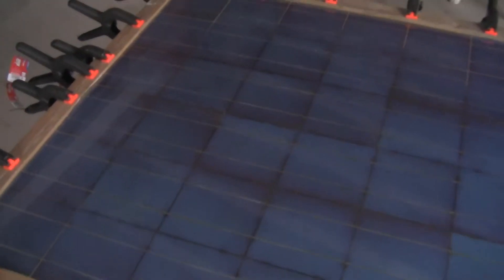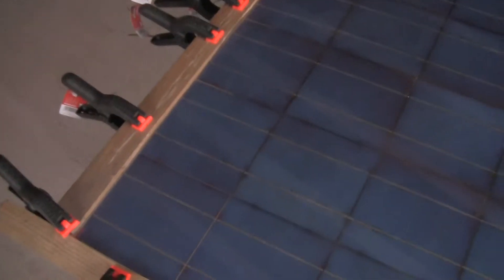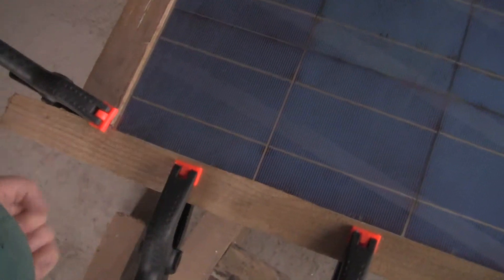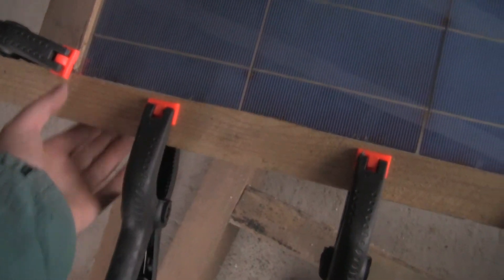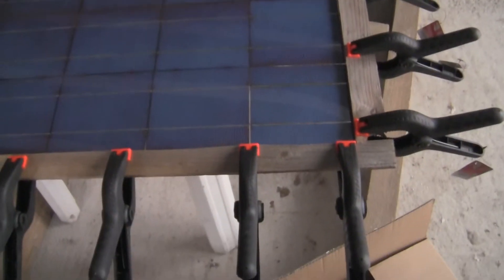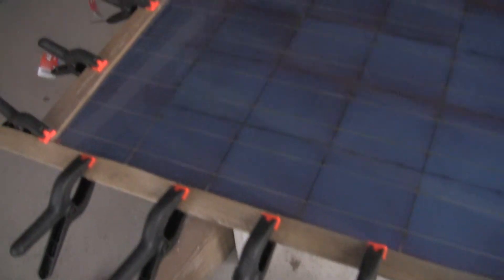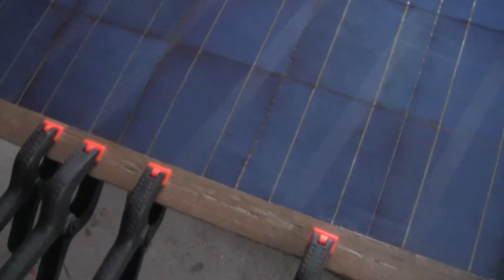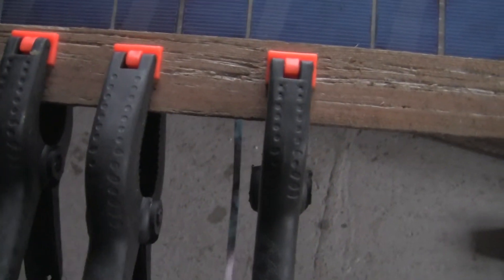DIY Polycrystalline Solar Panel 140 W, 36 cells Part 3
I have connected polycarbonate at the top with the back of the panel.